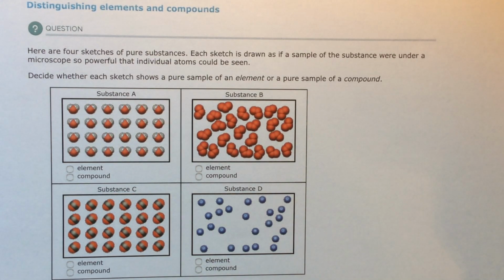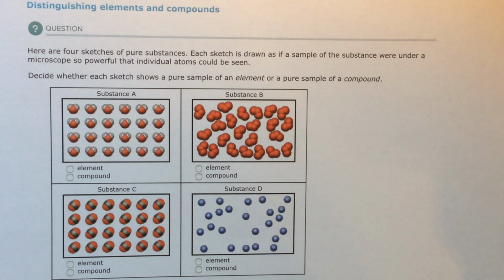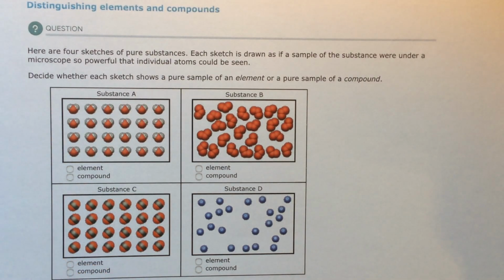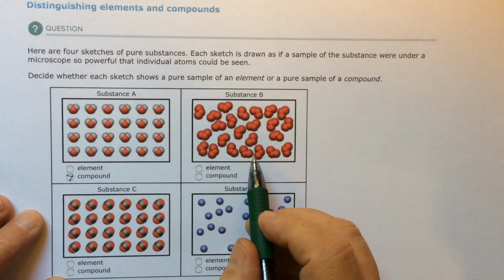Aleks Distinguishing elements and compounds